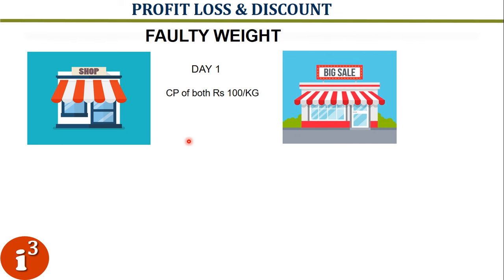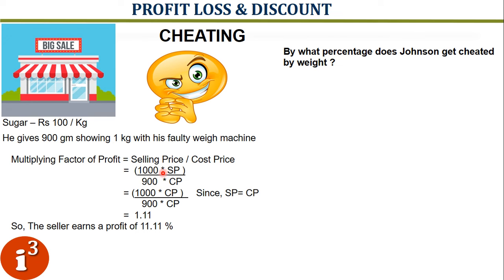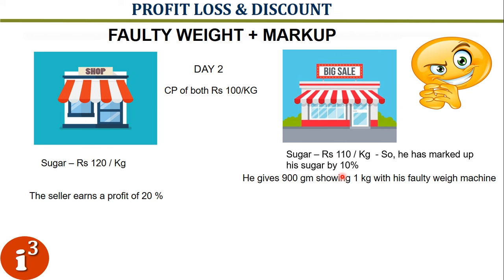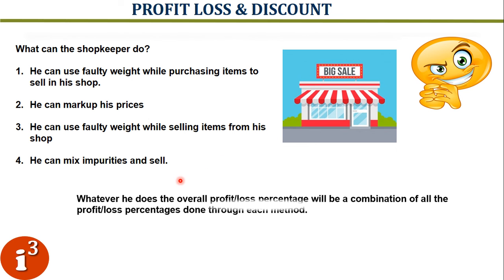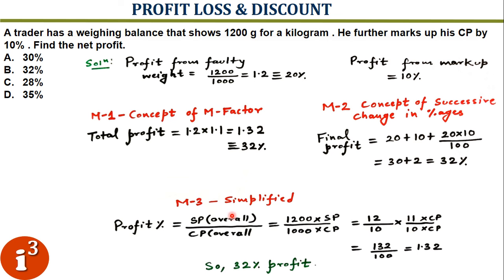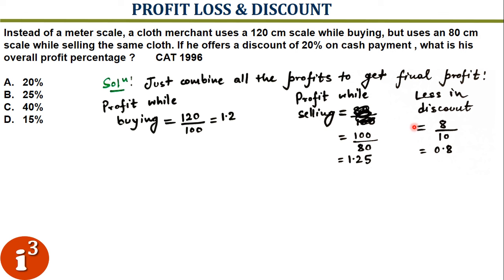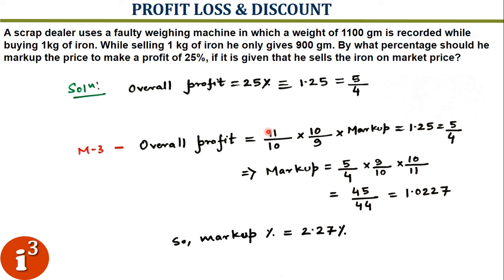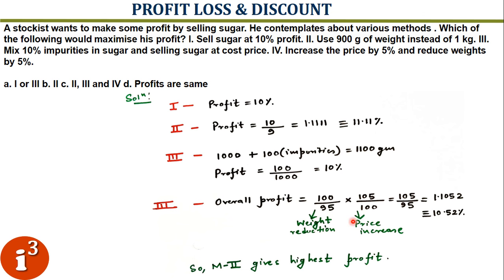PROFIT AND LOSS || PART 3 || FAULTY WEIGHT || CAT GMAT XAT || Quantitative Aptitude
This is a comprehensive video on Faulty weight and Dishonest shopkeeper.

This is the 3rd part on the concepts of Profit Loss & Discount . In this we cover the concept of Faulty weight and dishonest shopkeeper and solve some important questions on the same. In case you have any doubt feel free to communicate.